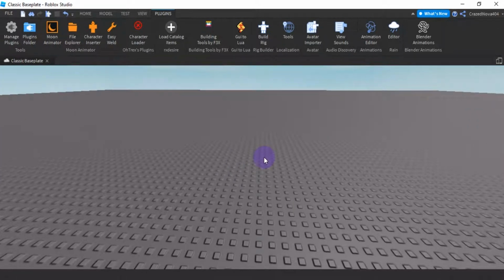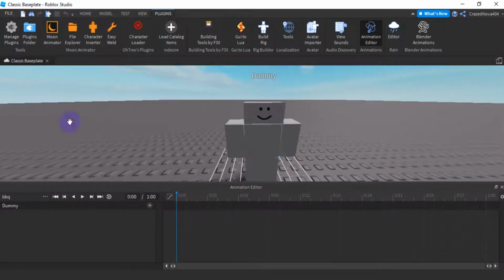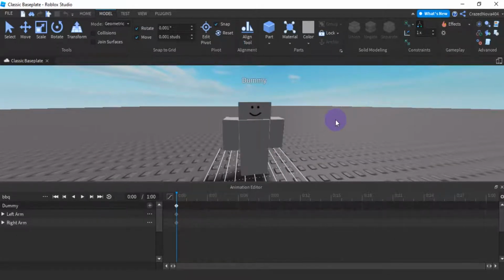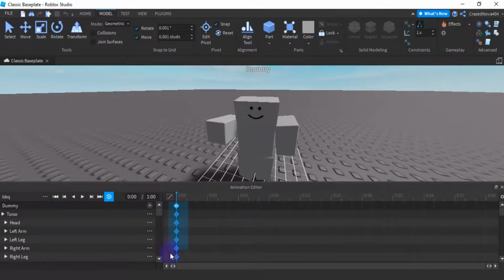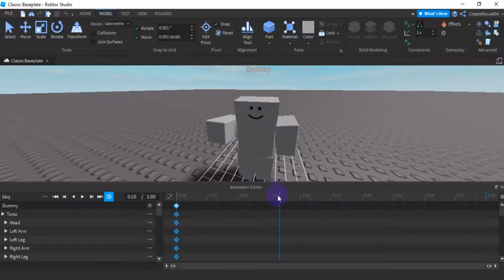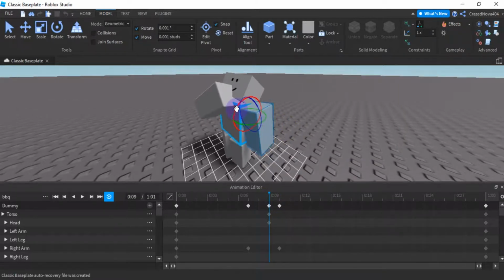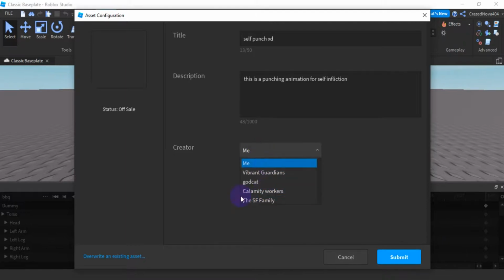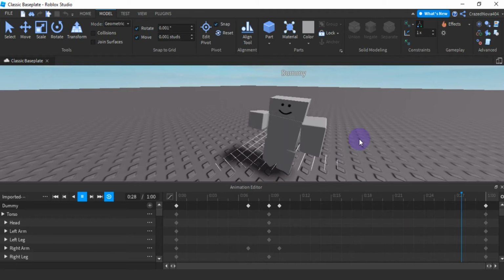How to make a simple Emote Animation for your game, Roblox Studio Tutorial